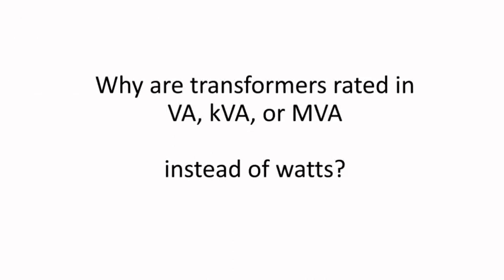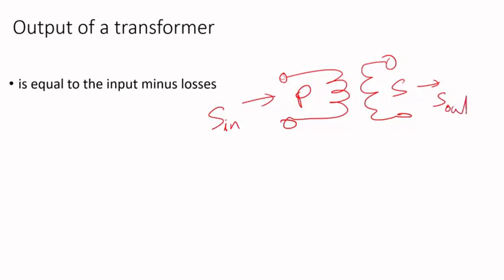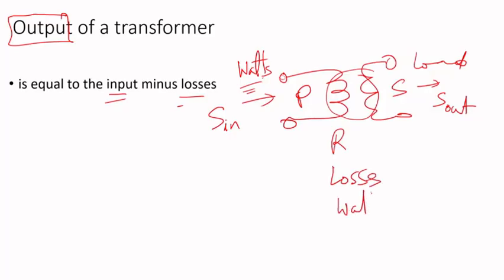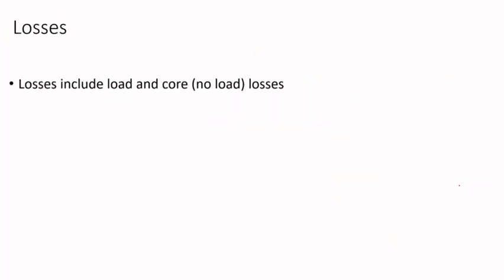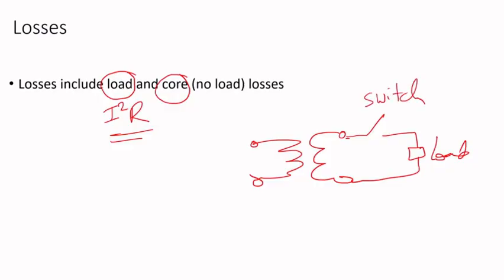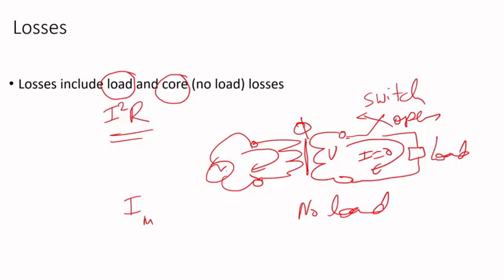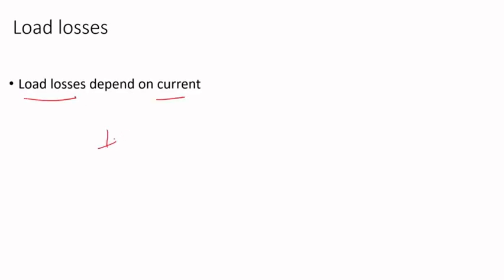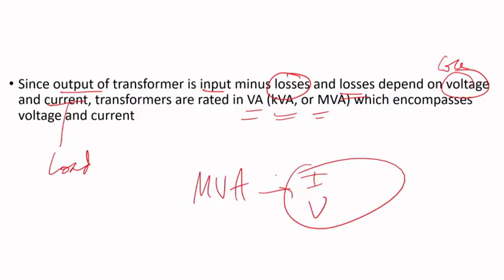"Why Are Transformers Rated in VA, kVA or MVA Instead of Watts?"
Transformers are rated in VA, kVA or MVA rather than watts like motors or generators. Transformer output power is its input power minus losses incurred during transformer operation. Losses encompass core losses and load losses. Core losses depend on applied voltage while load losses depend on applied current. VA, kVA or MVA include both voltage and current.